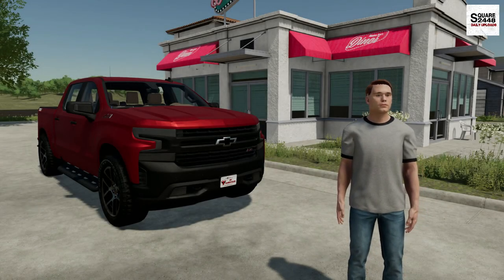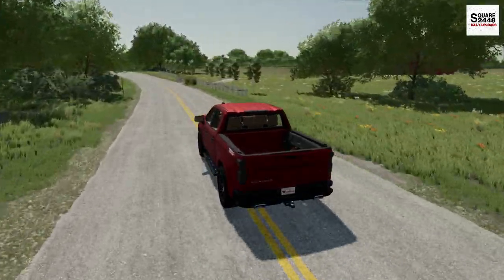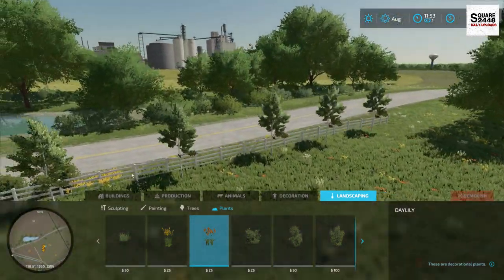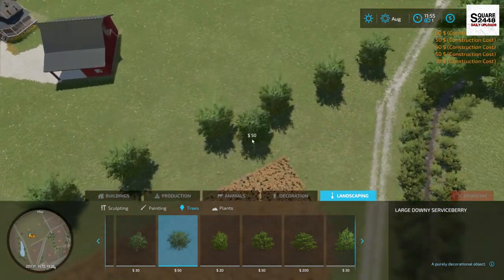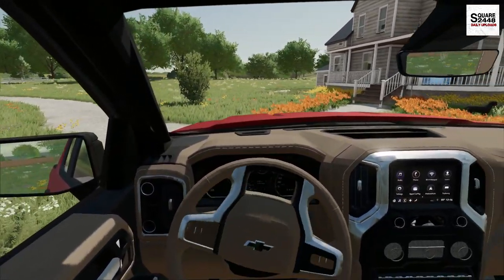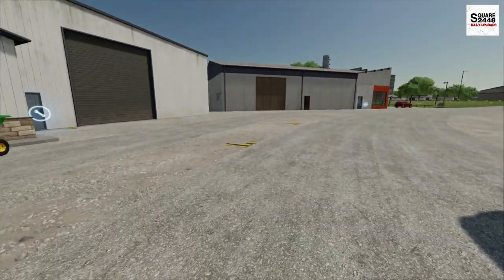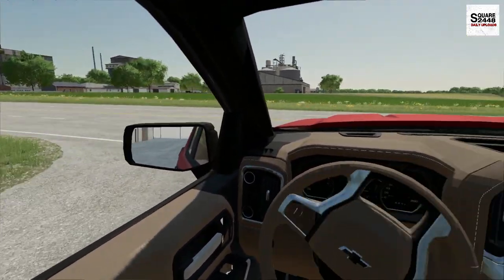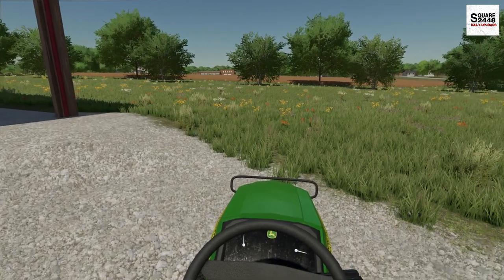BUYING A JOHN DEERE LAWN MOWER + UTILITY TRAILER! | HOMEOWNER | FARMING SIMULATOR 22